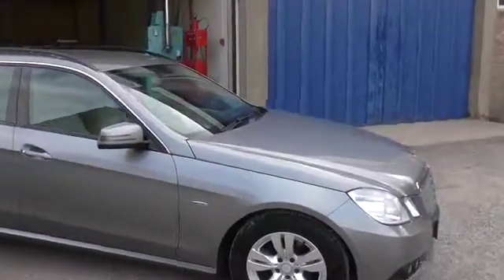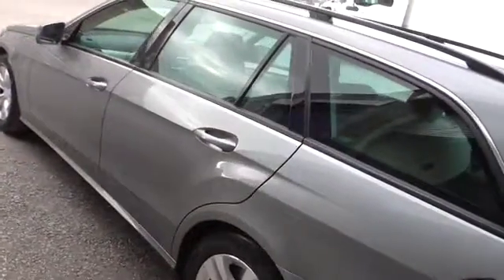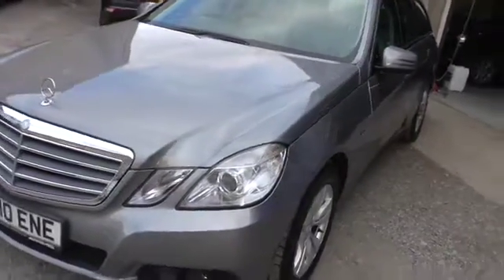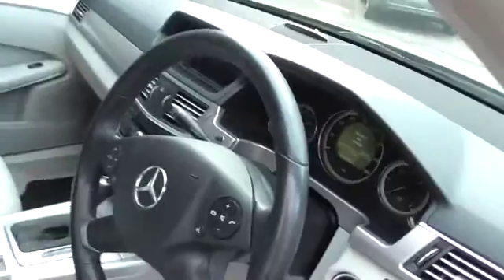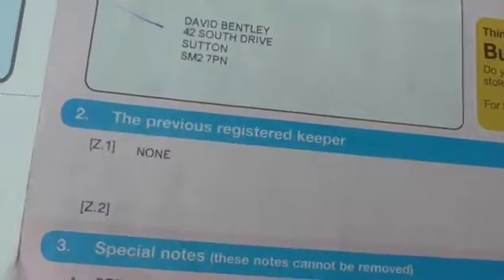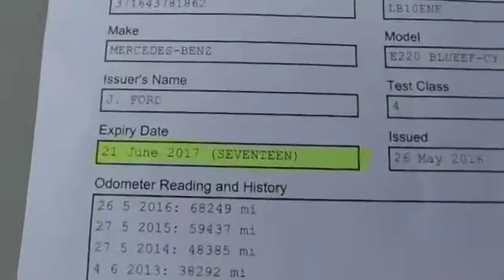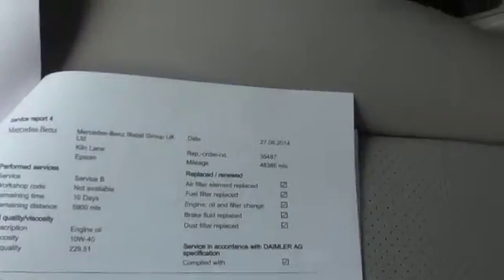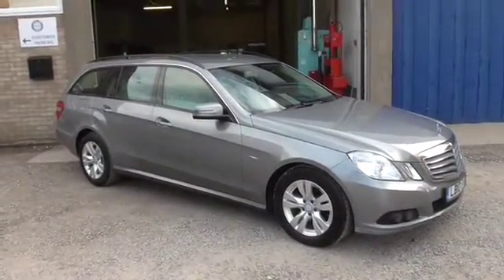S1030001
2010/10 MERCEDES-BENZ E220 CDI SE ESTATE CALCOT CARS MERCEDES SPECIALIST READING BERKSHIRE